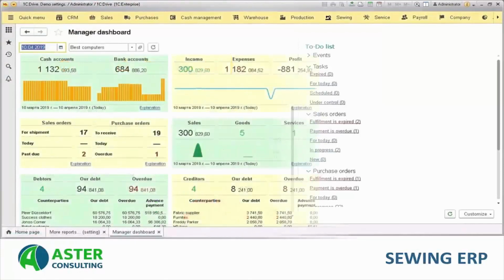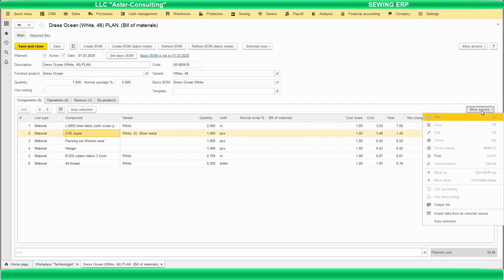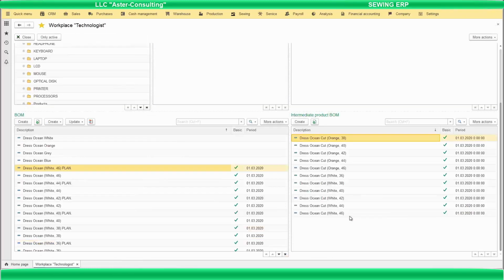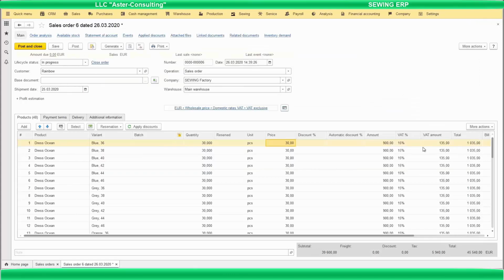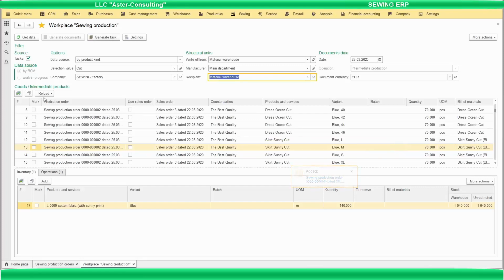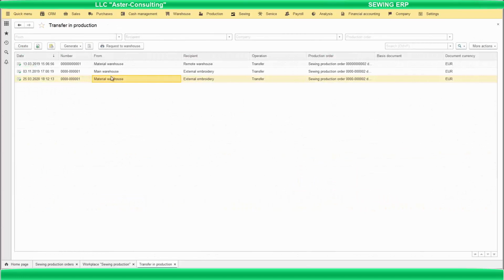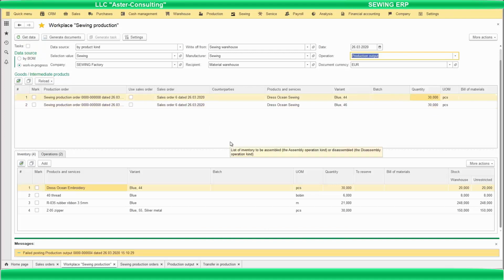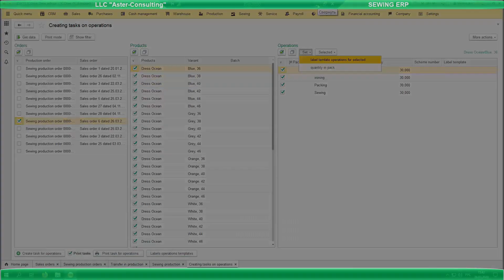Sewing ERP presentation for garment manufacturing in Pakistan